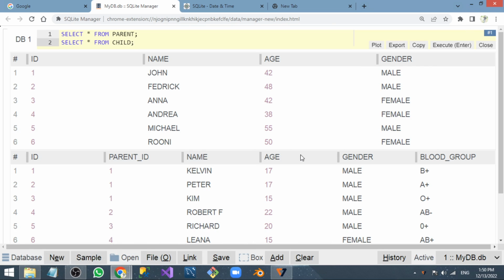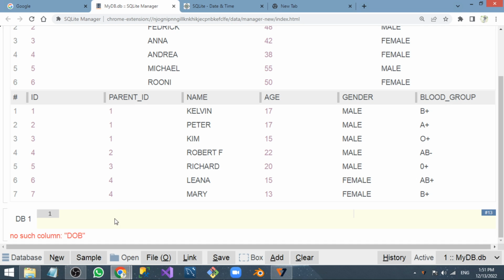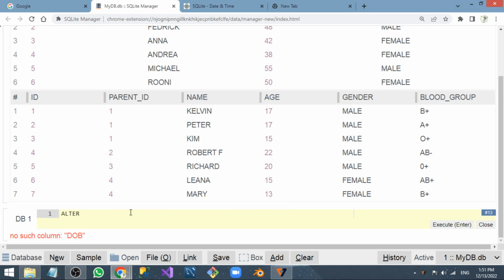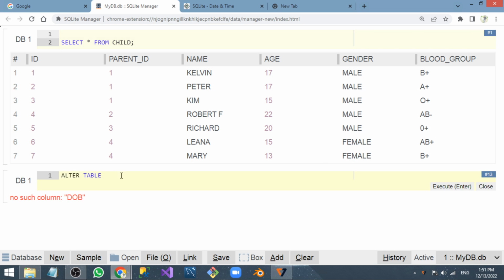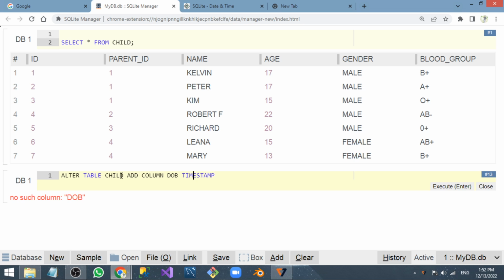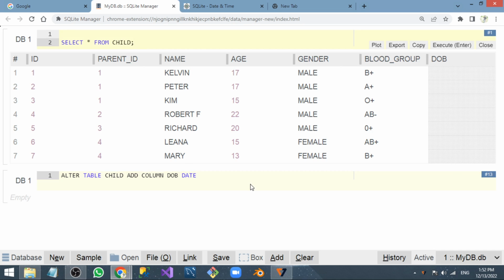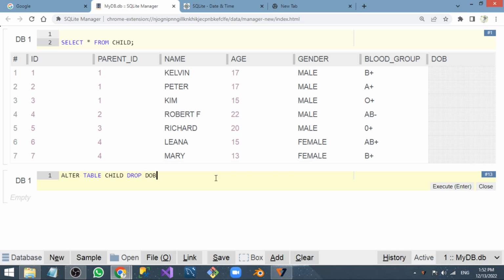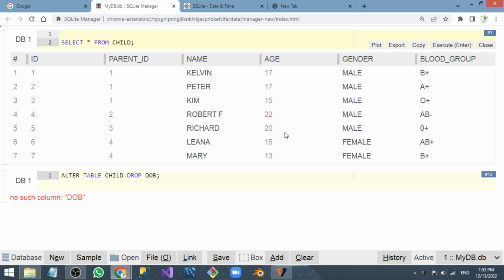SQLite Tutorial Part 3 - ADD AND DROP COLUMNS FROM TABLE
This is the part 3 video of SQLite Database Tutorial. In this video, I have explained how to ADD and DROP COLUMNS from TABLE in query.